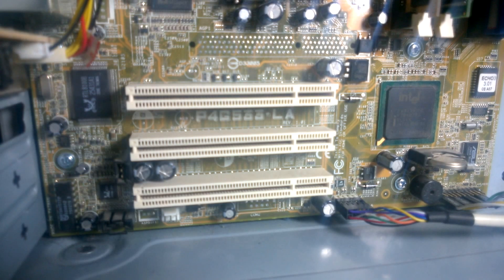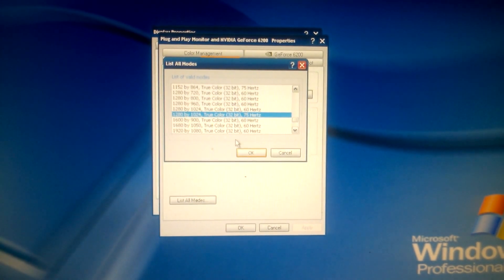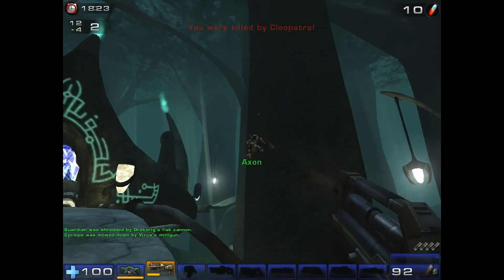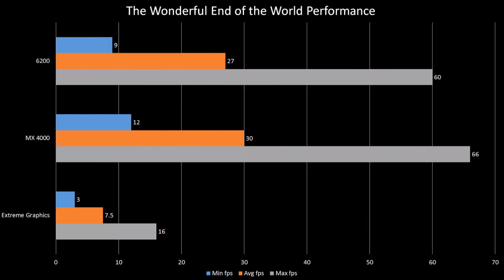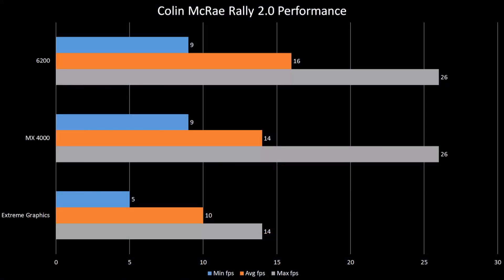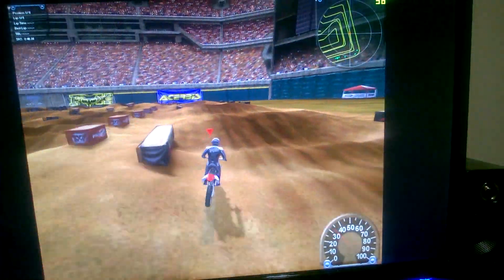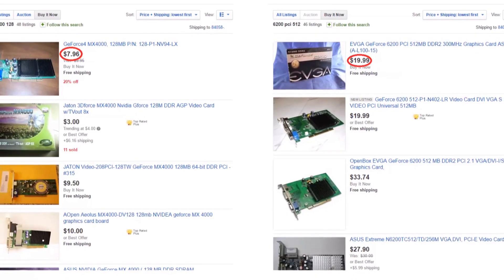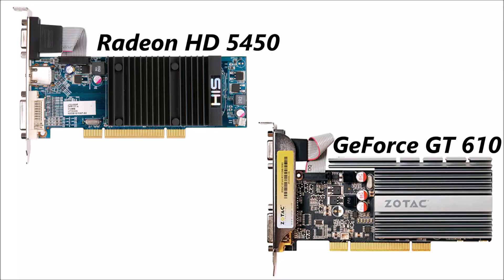Should You Buy a PCI Graphics Card?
PCI Express is cool and all, but let's see what regular PCI can do!

Specs:

Intel Pentium 4 2GHz
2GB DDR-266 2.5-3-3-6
Intel 845GL chipset
WD5000AAKB 500GB HDD